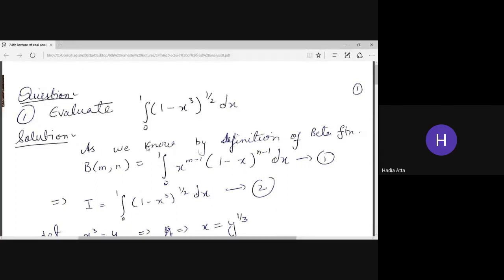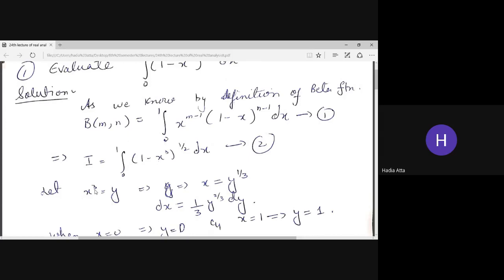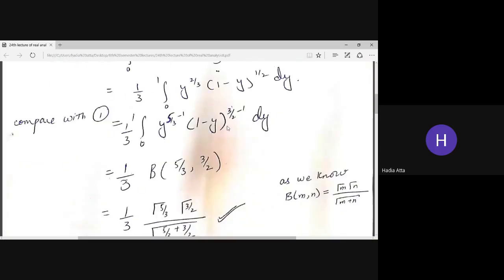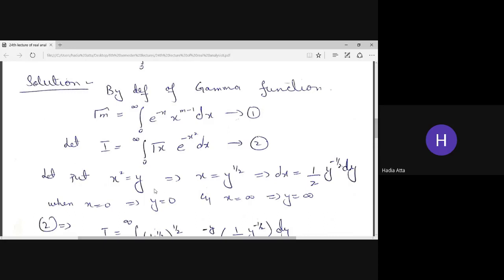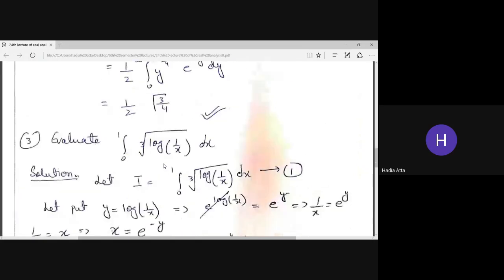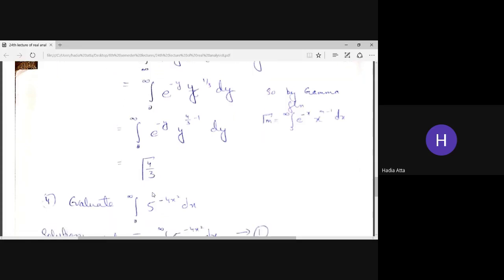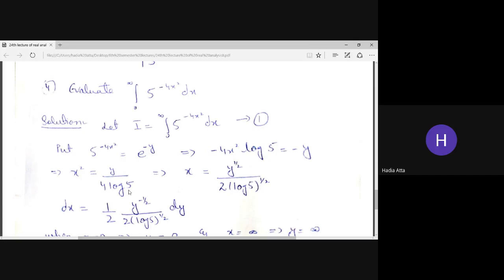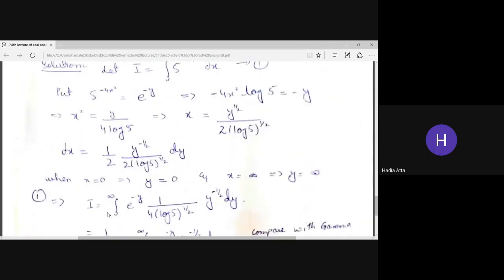real analysis 2 lecture 2